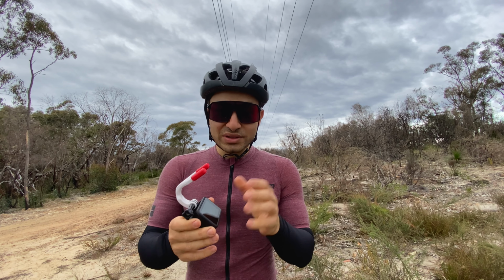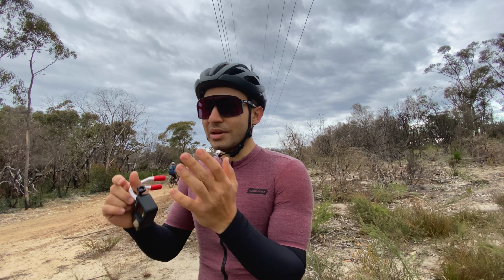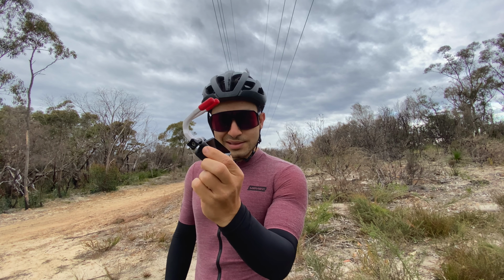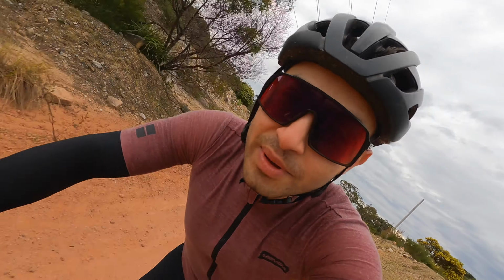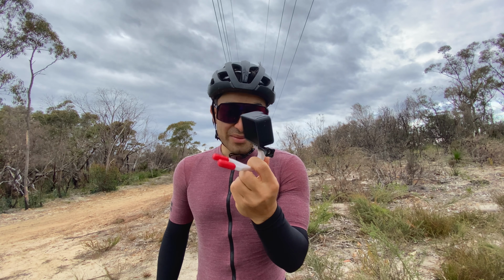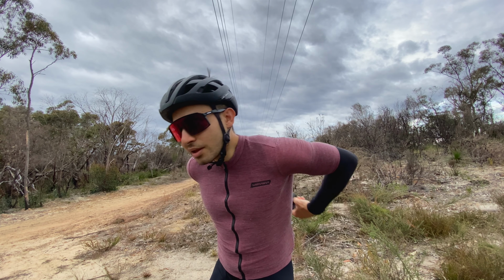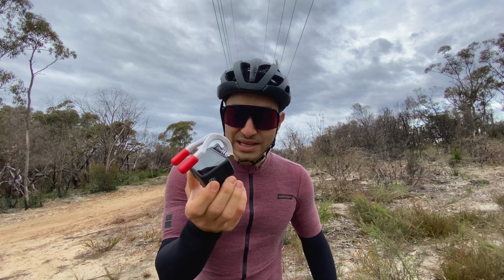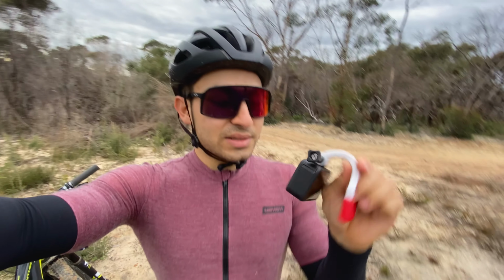The best way to film with a GoPro on a Bike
My favourite GoPro mount right now for filming and riding at the same time, it’s a mouth mount for under $20.00AUD.

The mount